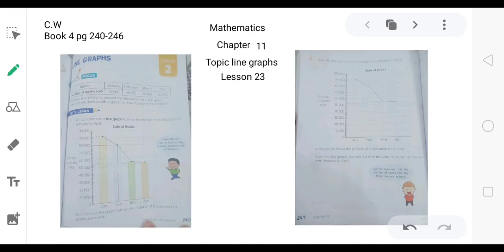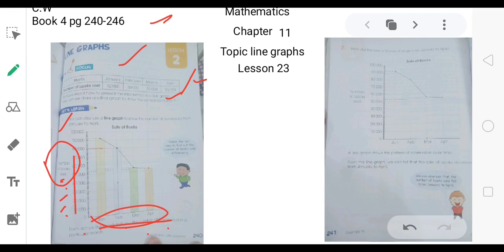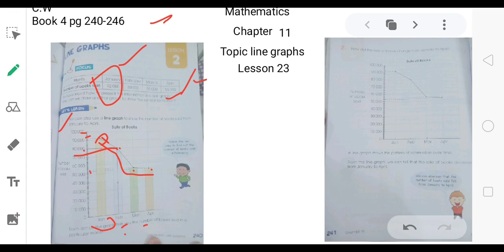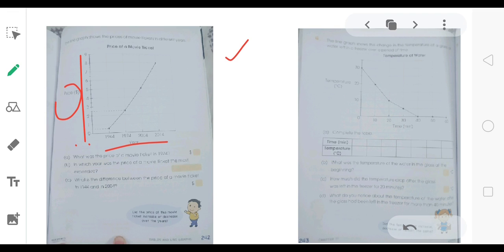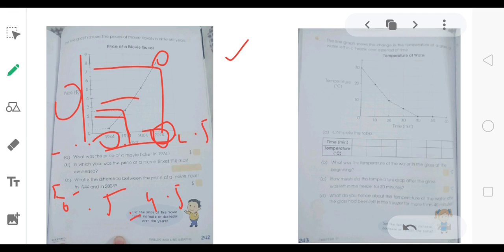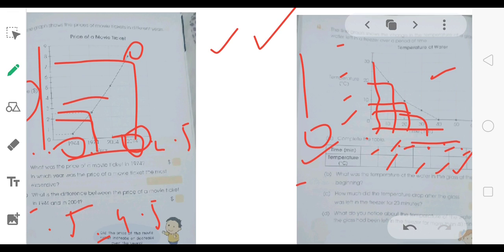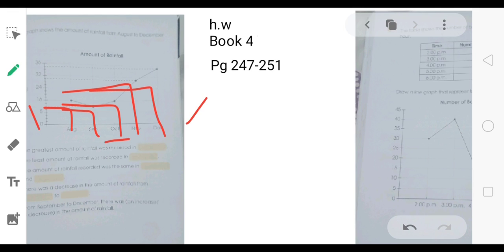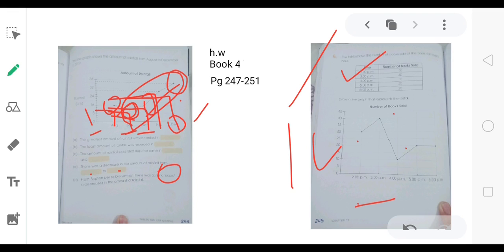Grade 4 | Subject : Mathematics | Chapter 11 | Topic : Line Graph | Lesson 23